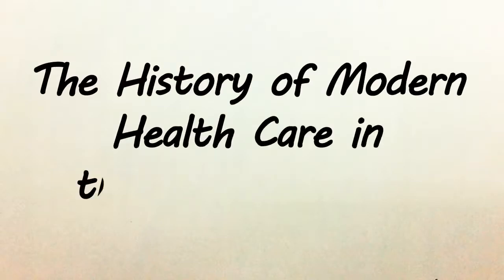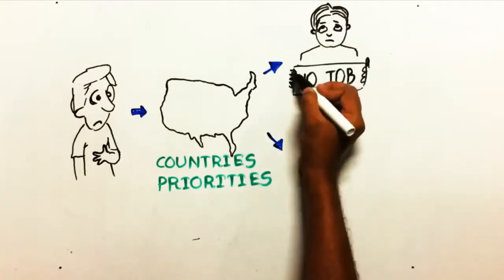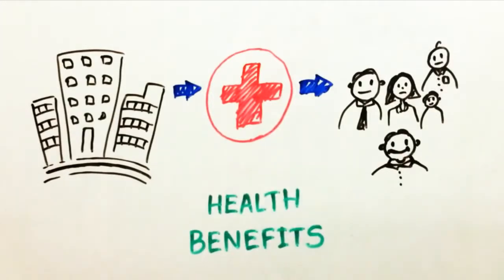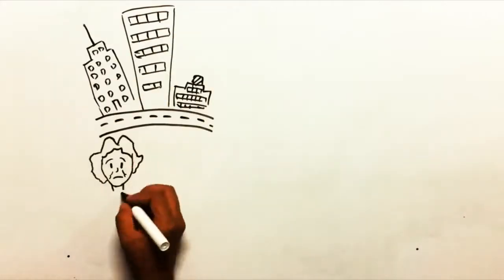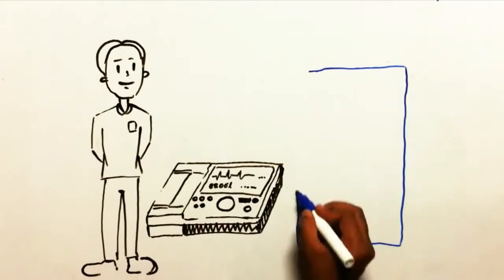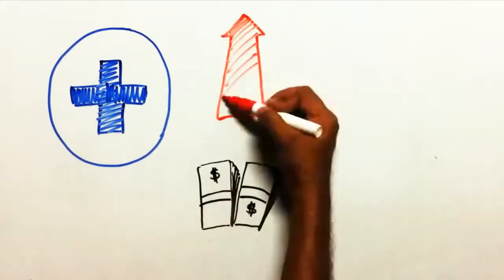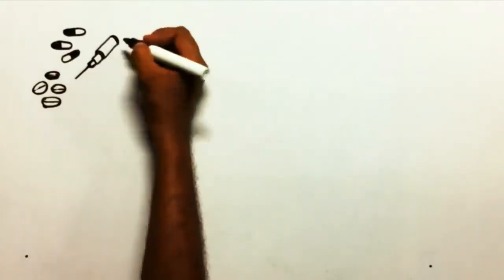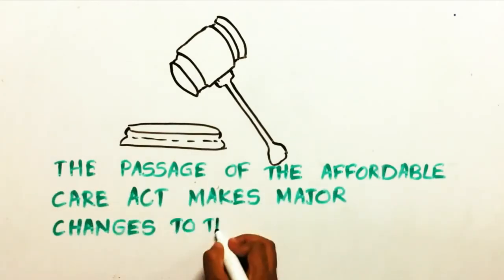The Modern Health Care System in the USA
The modern health care system in the USA excerpt.